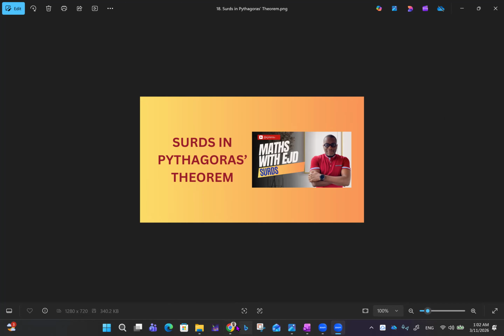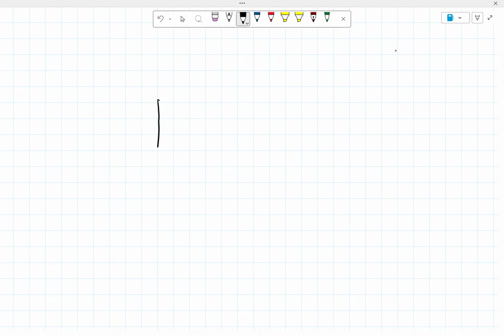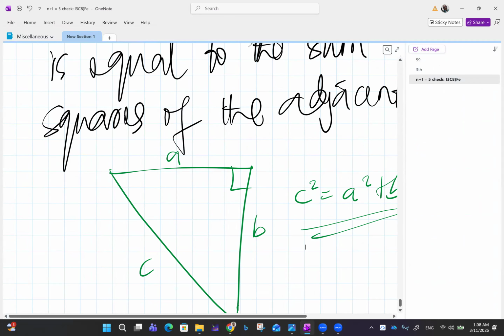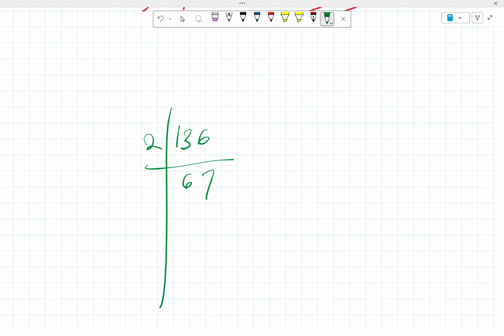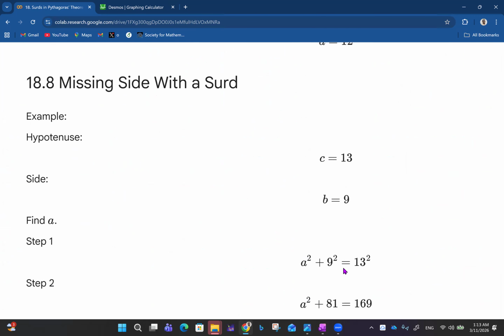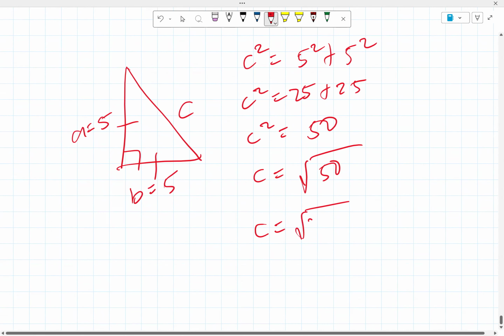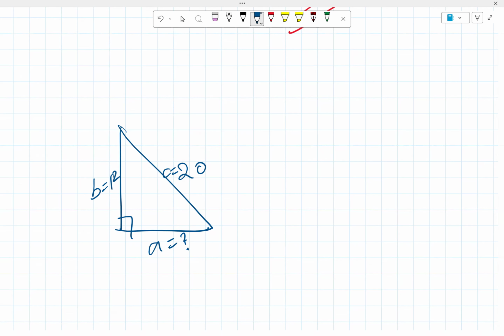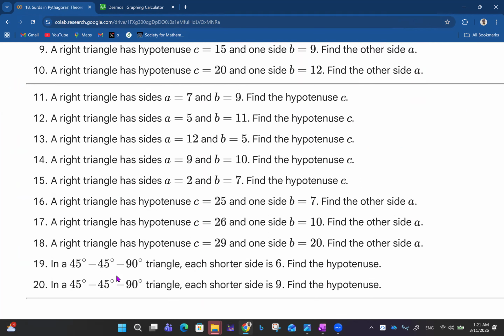18. Surds in Pythagoras’ Theorem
Surds in Pythagoras’ Theorem explained step by step with clear examples and twenty practice problems to help students understand how to find exact lengths in right-angled triangles.

This lesson shows how to apply Pythagoras’ Theorem, simplify square roots, and leave answers in exact surd form instead of decimals.

Perfect for GCSE, IGCSE, and high school geometry students who want to strengthen their algebra and problem-solving skills while preparing for exams.

Watch the full lesson to learn the method, see worked examples, and then try the practice questions to test your understanding.